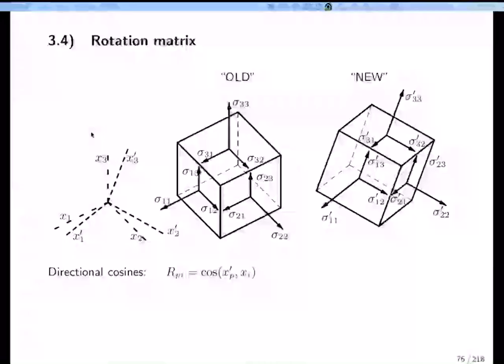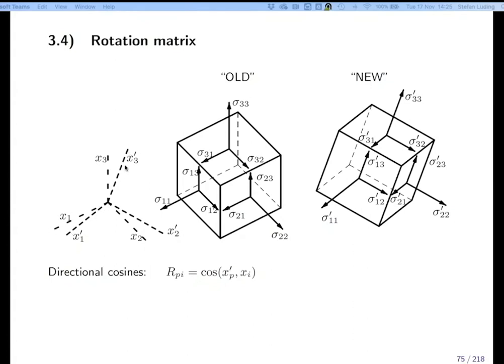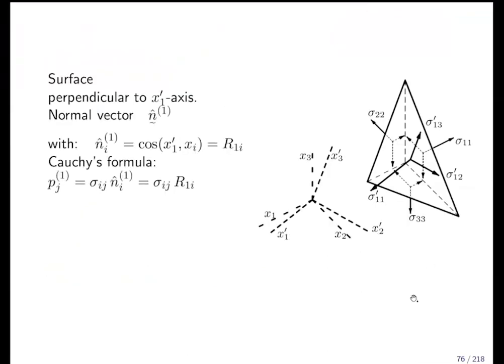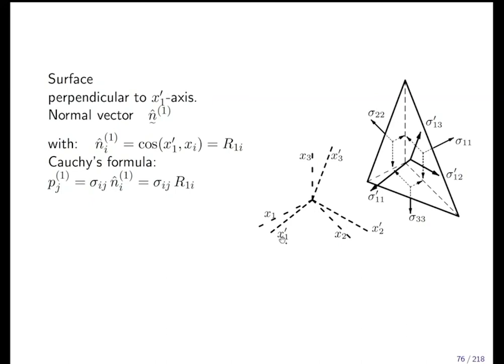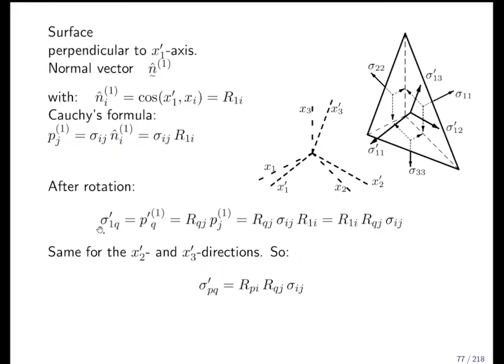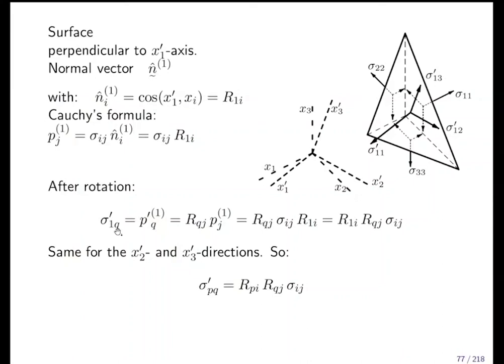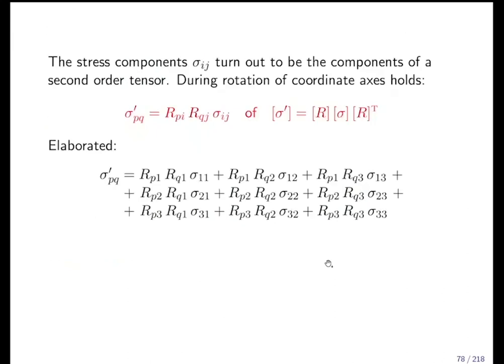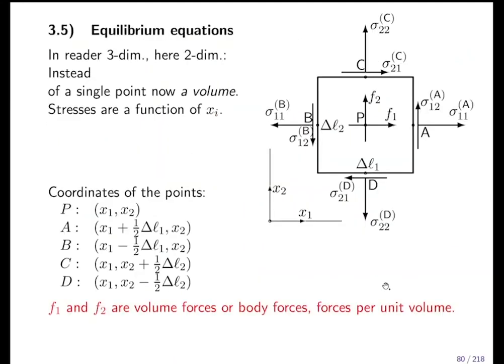Elasticity Theory 3.4 - Coordinate Transformation